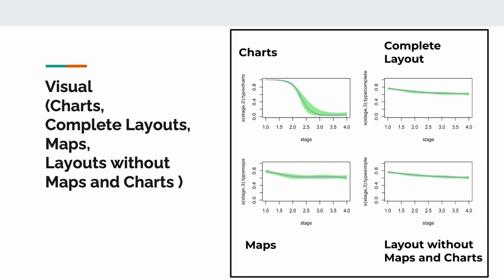[phd7905] Modeling Cognitive Search with Generalized Additive Model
"Modeling Cognitive Search with Generalized Additive Model

Jia Lin Cheoh"